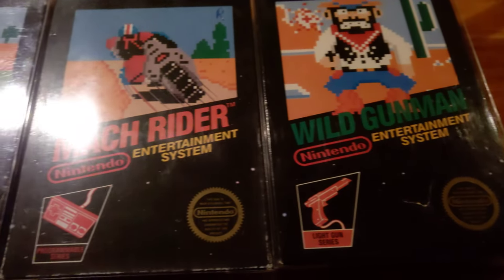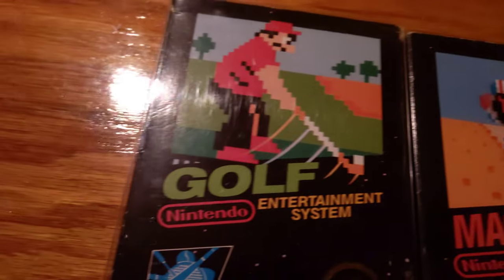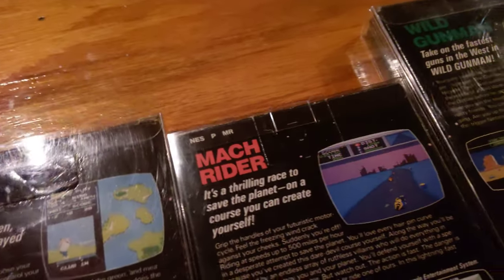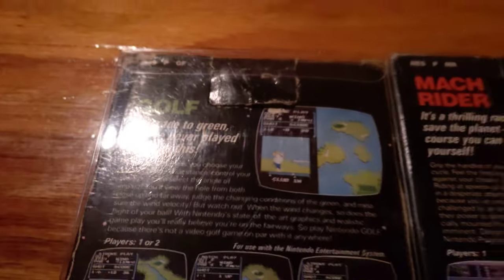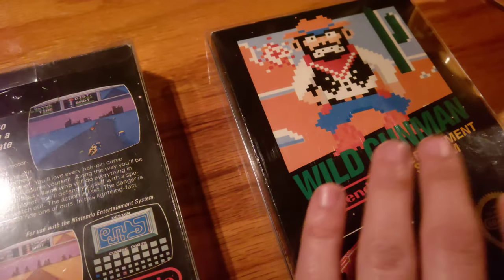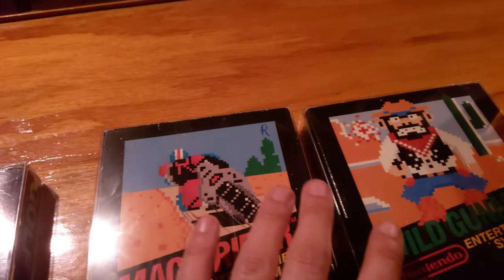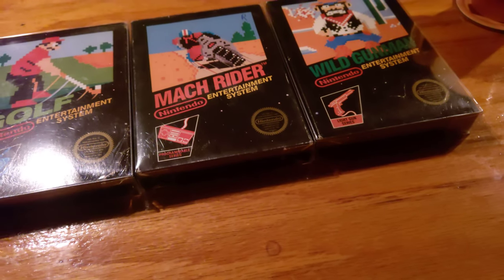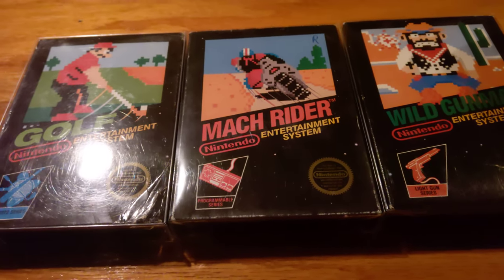NES black box lesson for ebay sellers and collectors.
a short description of some of the differences between the Nintendo entertainment system Black box variants.